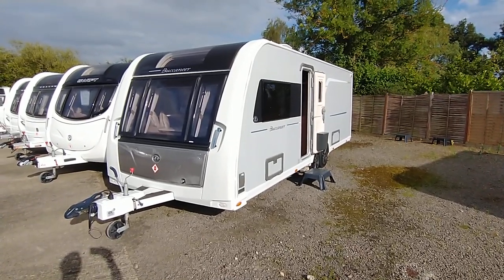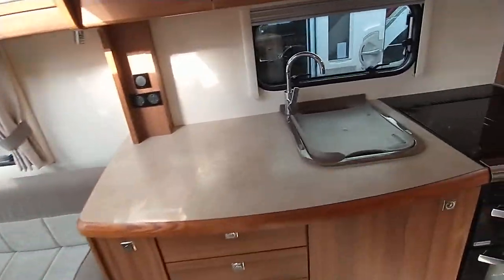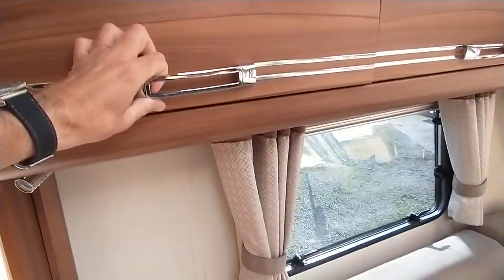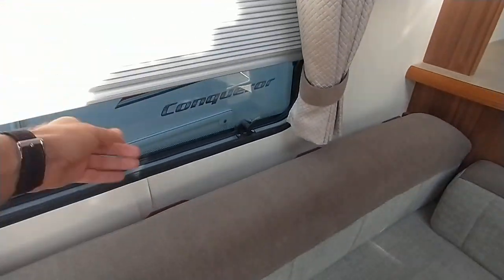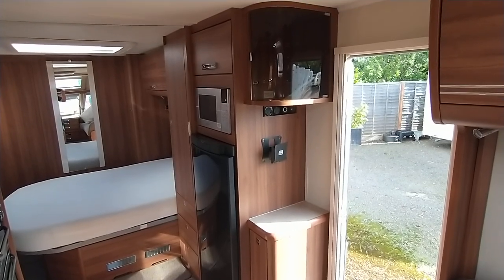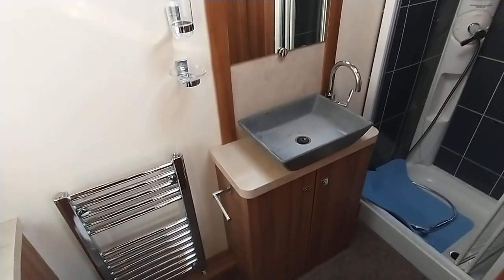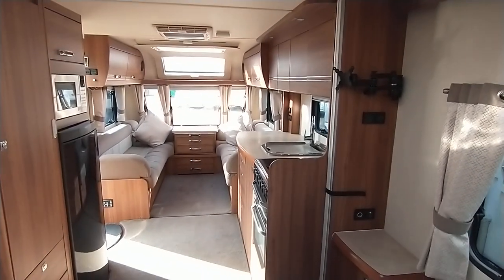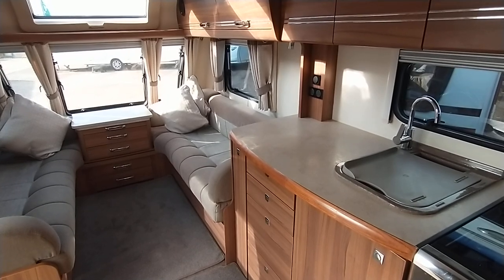Buccaneer Cruiser inc. AWD PowrTouch motor mover 2015 model